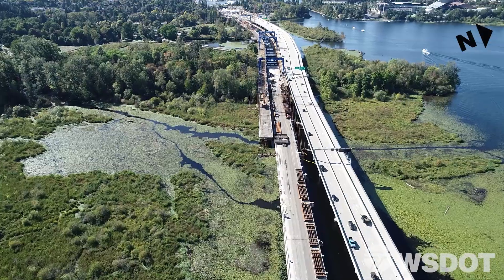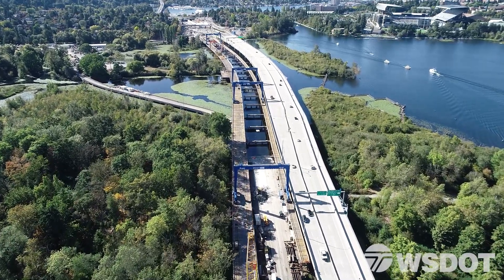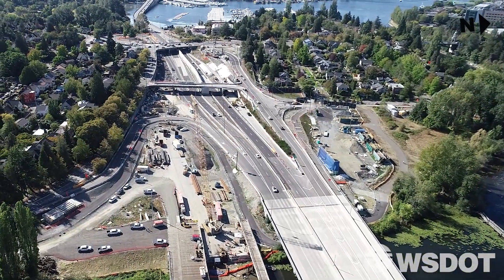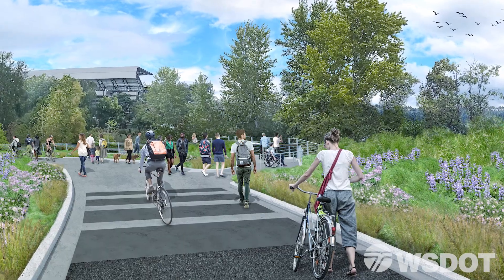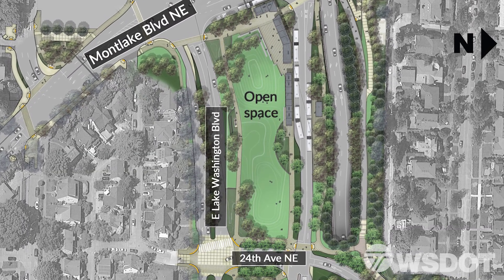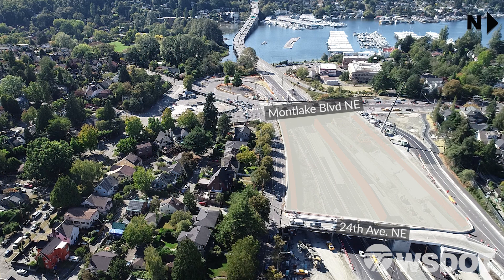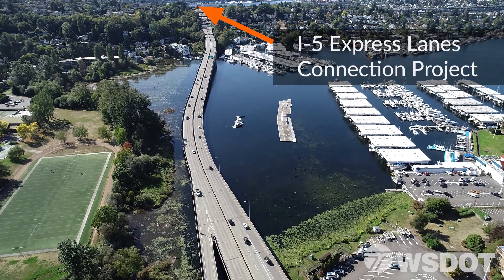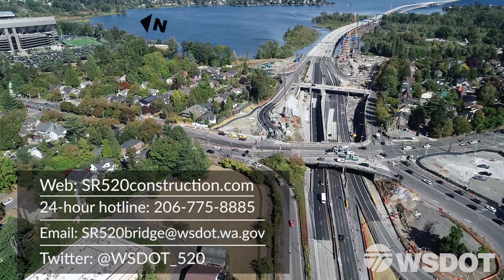SR 520 - An aerial tour of the SR 520 Montlake Project - Montlake Project - Oct. 2020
In this video, project communicator Hannah Britt takes viewers on a guided aerial tour of the SR 520 Montlake Project. Tour highlights include construction of a new three-lane eastbound SR 520 roadway between the Montlake neighborhood and the floating bridge, a bicycle and pedestrian bridge over SR 520 to the east of Montlake Boulevard East, and a rebuilt SR 520 / Montlake Boulevard East interchange that includes a lid over the highway and new transit hub.